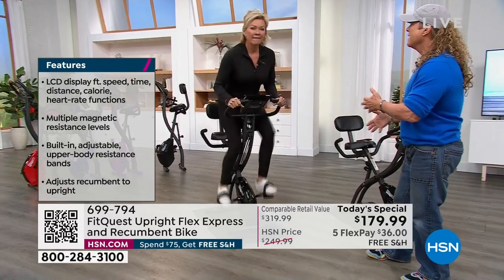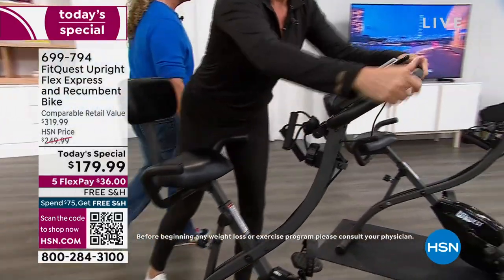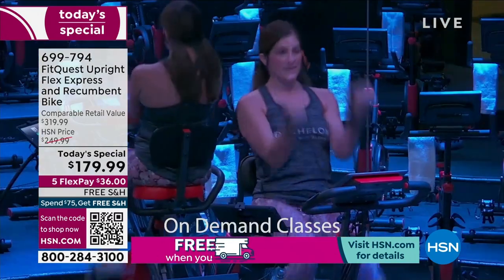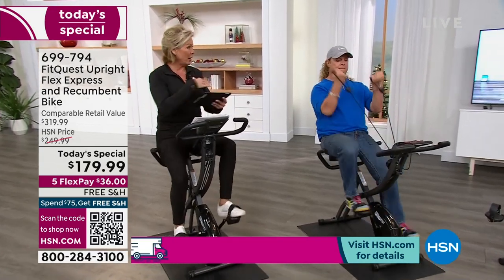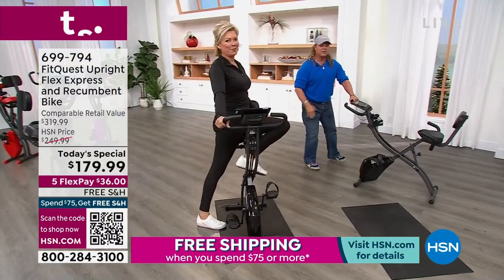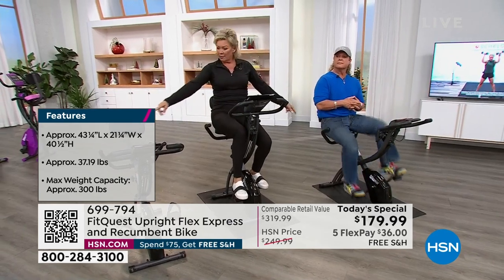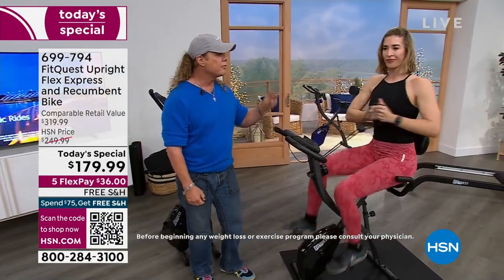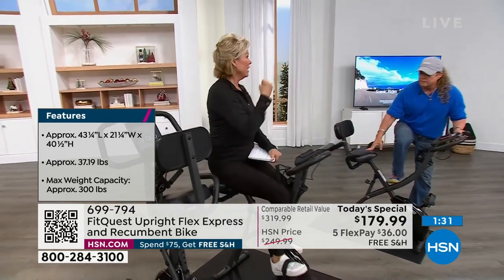HSN | Healthy You with Brett Chukerman 12.27.2022 - 05 PM